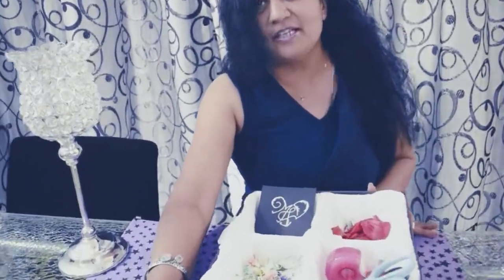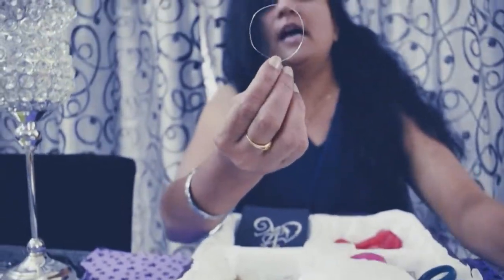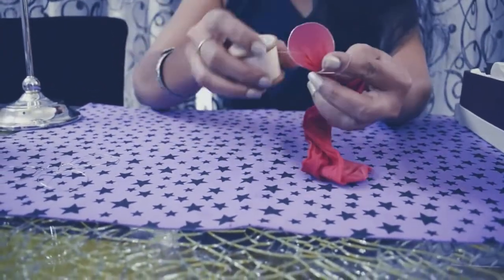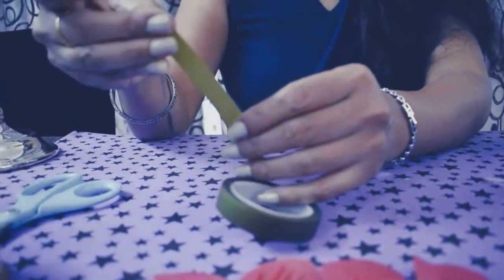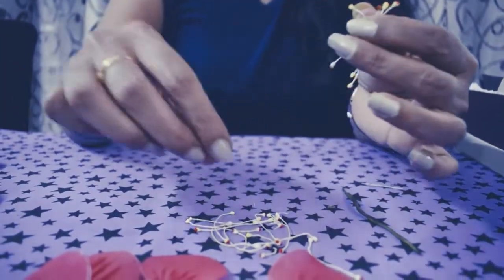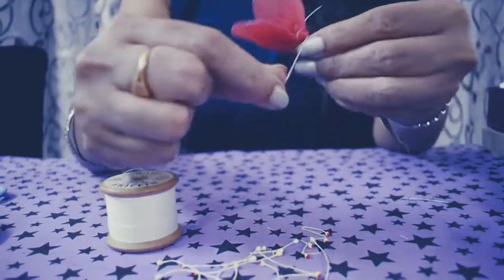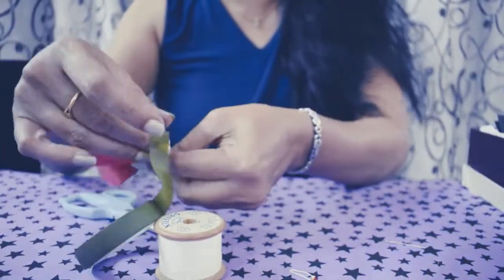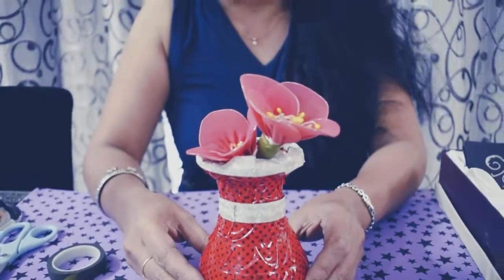Stockings flower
Flower making from old stockings